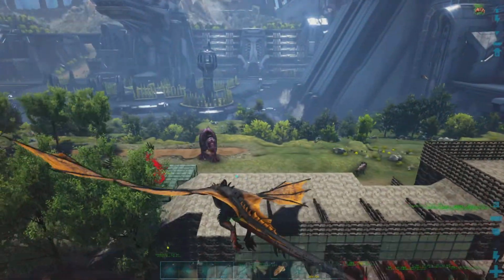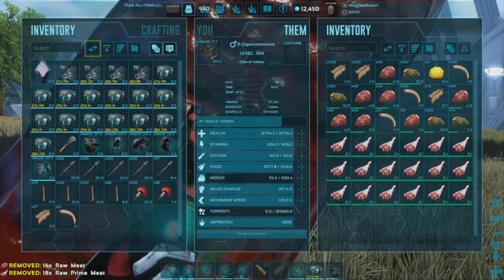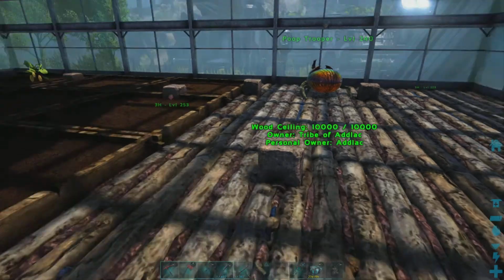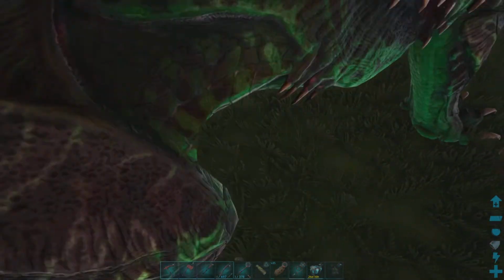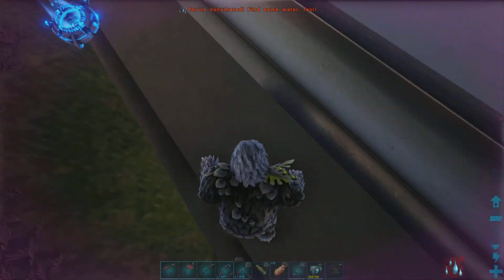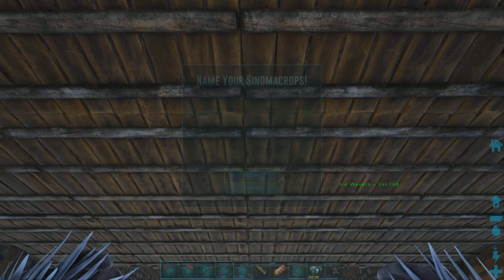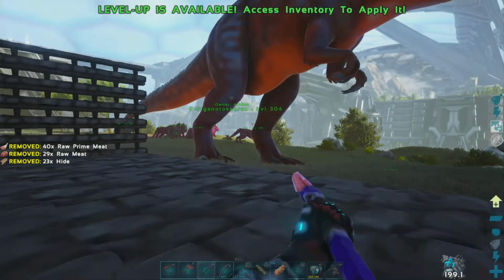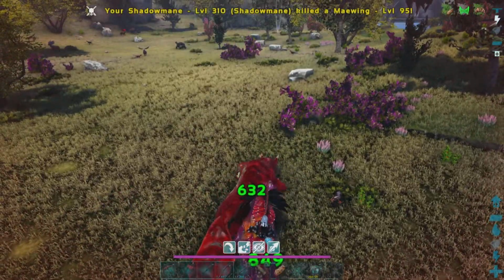Shadowmanes suck | Arklocke [S2E21]